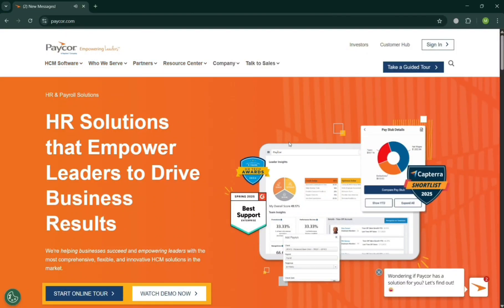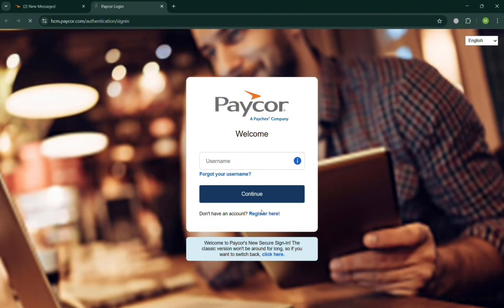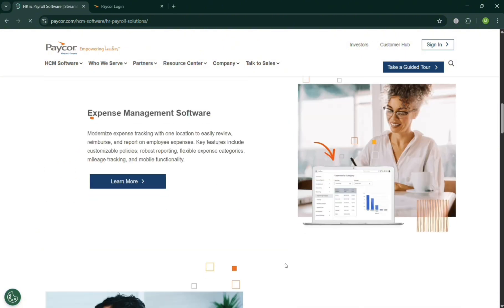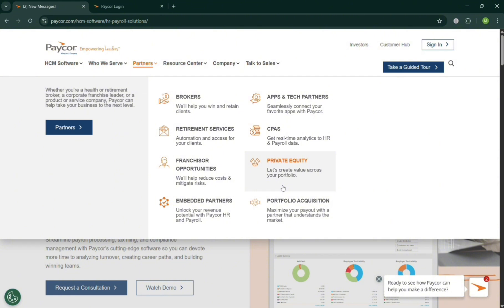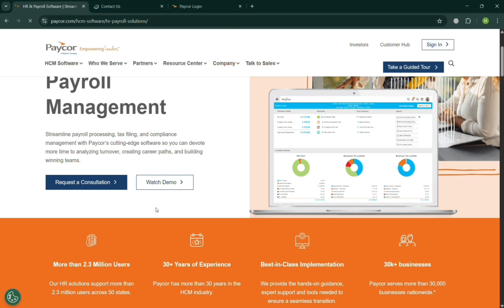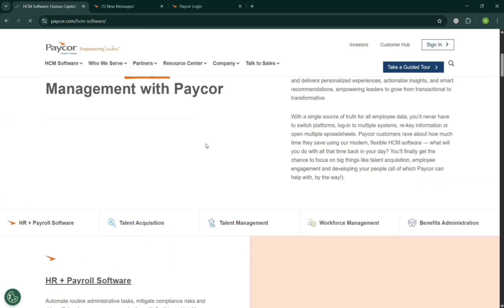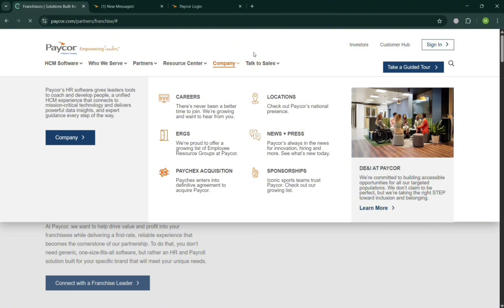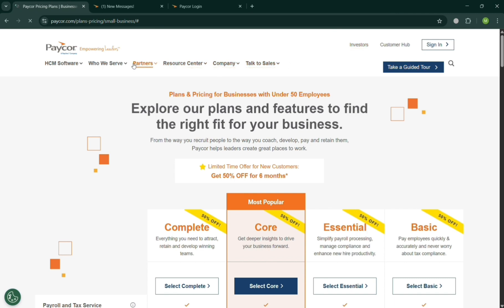How to Use Paycor (2026) Paycor Overview Tutorial & Review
In this tutorial we have shown Learn how to navigate Paycor's comprehensive HR and payroll platform with this complete 2026 tutorial and review. This detailed overview covers Paycor's essential features including payroll processing, employee management, and benefits administration. Discover how to set up your account, manage employee data, process payroll efficiently, and utilize Paycor's reporting tools for HR analytics. Perfect for HR professionals, business owners, and payroll administrators looking to streamline their human resources operations. Get step-by-step guidance on maximizing Paycor's capabilities for your organization's specific needs.